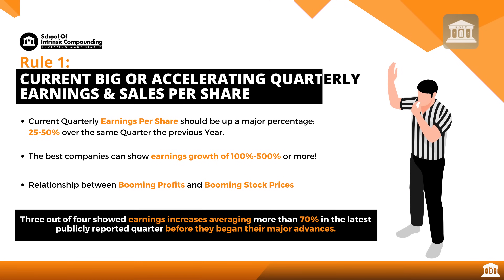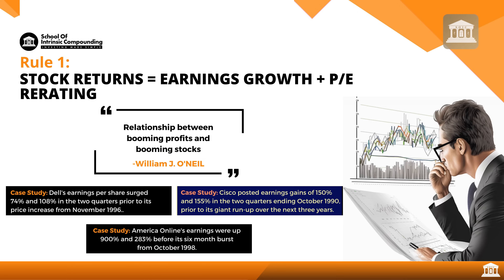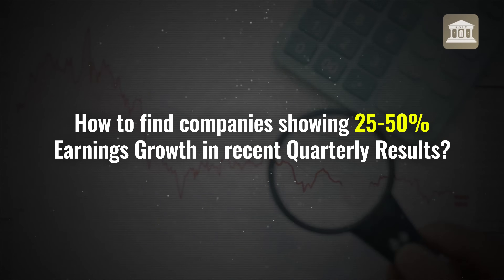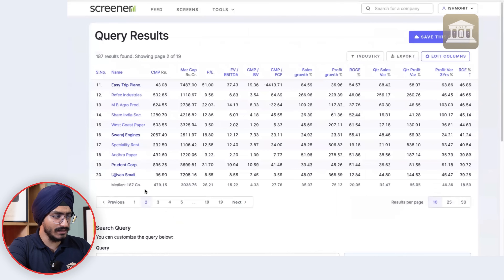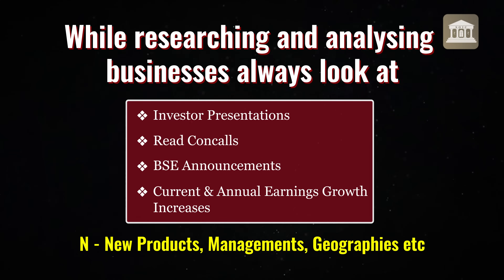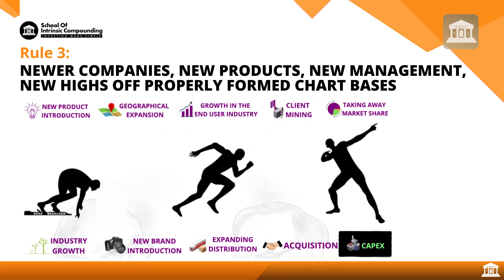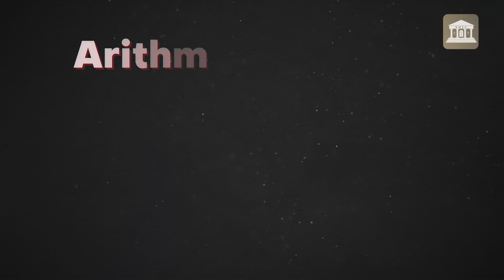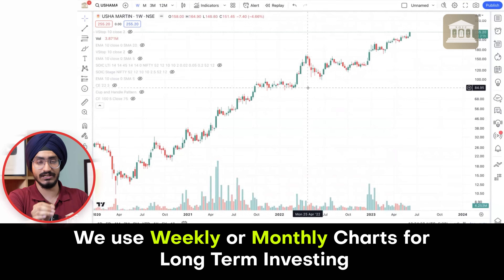How to make money in stocks in India by following CANSLIM! 🤫💰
“It is one of the great paradoxes of the stock market that what seems too high usually goes higher and what seems too low usually goes lower.”
— William J. O’Neil

Greetings from SOIC!

Dear Tribe Members, it is a privilege to learn from the Great Masters of the Industry. Recently, Mr. William J O’Neil passed away, however he has left us with a tremendous wealth of knowledge through his studies and books. We have recommended his Bestseller Book - How to Make Money in Stocks multiple times on our channel. Today we take this to a next level and do a deep dive into the learnings from this Gem of a Book.

You must watch this video in entirety as this will cover the 3 Key Learnings from this World Famous Book and apply them in Indian Context. There are loads and loads of Case Studies and we will use multiple tools like Screener, MarketSmith India & TradingView to effectively use these amazing learnings and enhance our own stock selection and filtration prowess.

Do watch and rewatch this video and share with your family and friends as these learnings will never grow old.

00:00:00 Intro: William J. O'Neil
00:01:23 1st Key Learning: CANSLIM
00:07:29 How to Find Cos with 50% Growth
00:14:48 How to Find Cos with Big Annual Growth
00:29:32 How to Find Relative Strength
00:40:34 2nd Key Learning: Sectors Move Together
00:45:37 3rd Key Learning: Techincals
00:50:10 Price & Volume
00:54:14 Chart Patterns
01:04:49 Exit Strategies

SOIC Intelligent Research LLP is registered with SEBI under SEBI (Research Analyst) Regulations, 2014 with registration no. INH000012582.